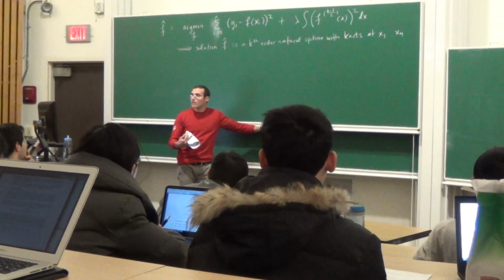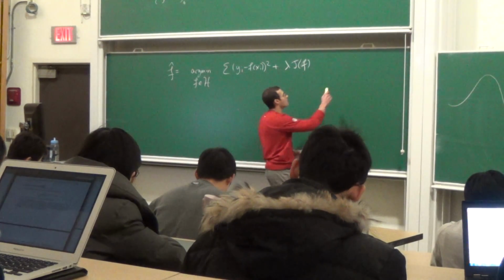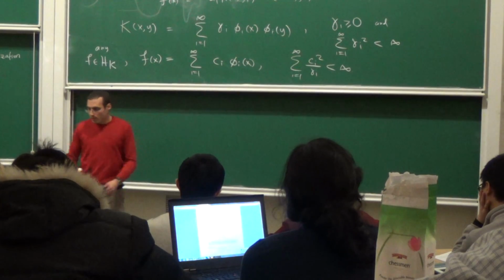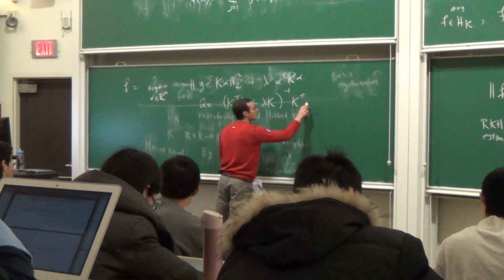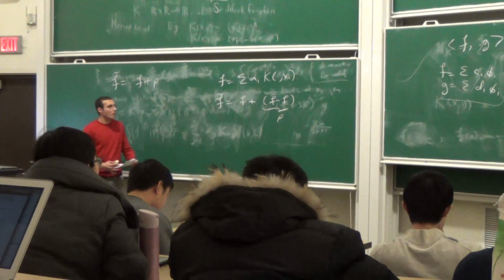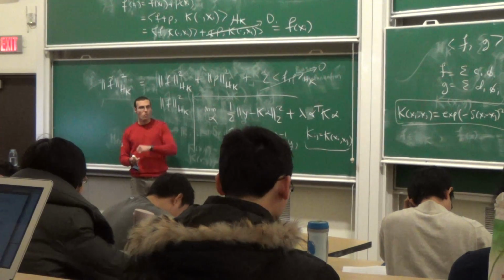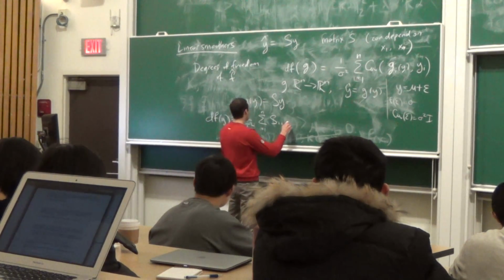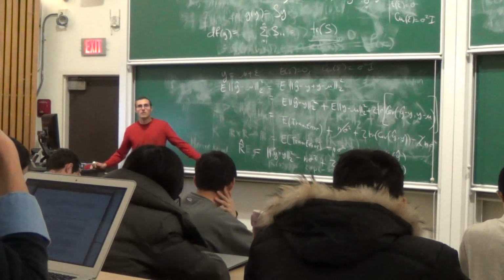SML Lecture 06